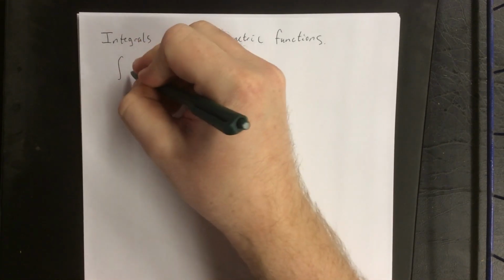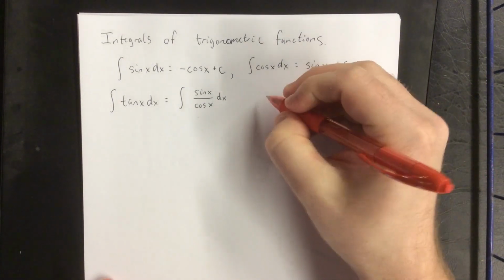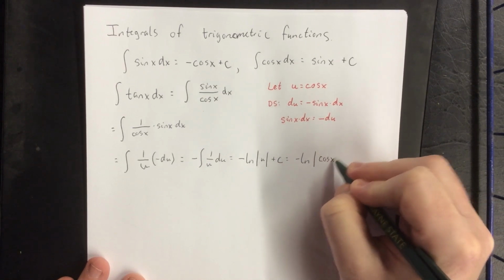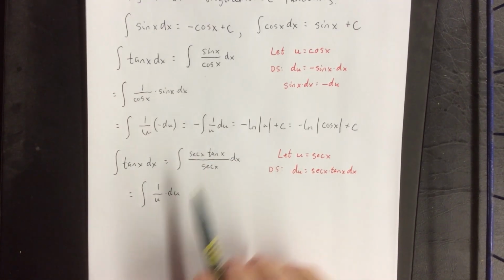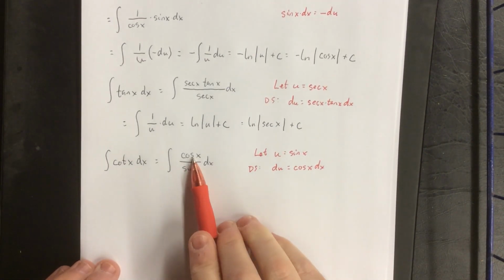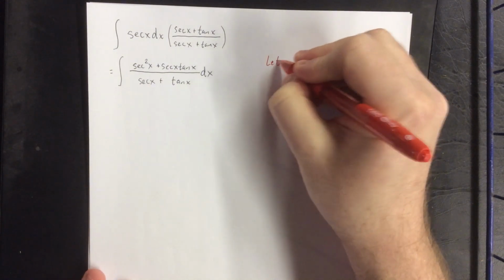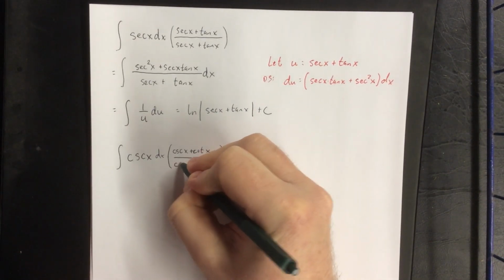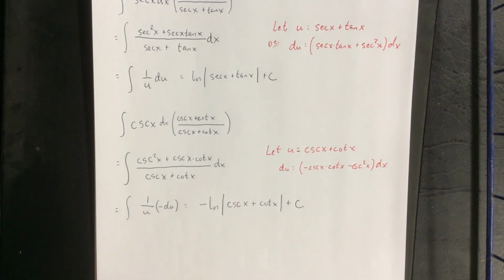Integrals of trigonometric functions using the substitution rule